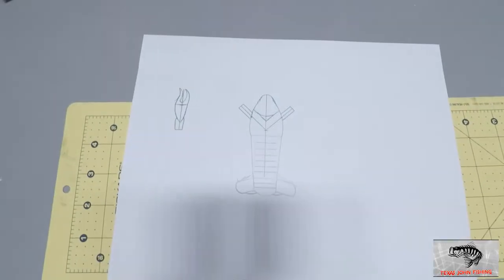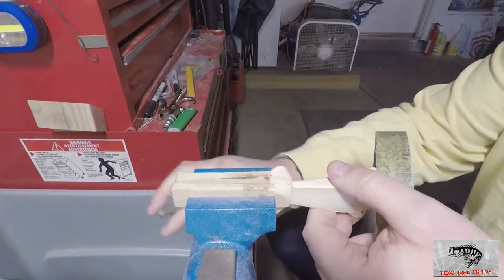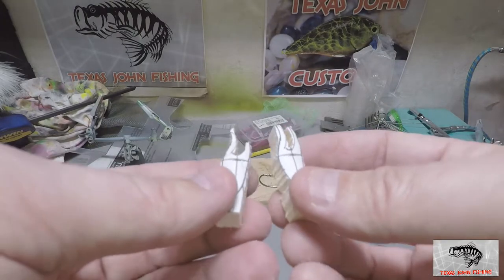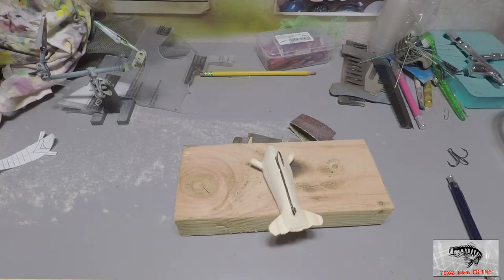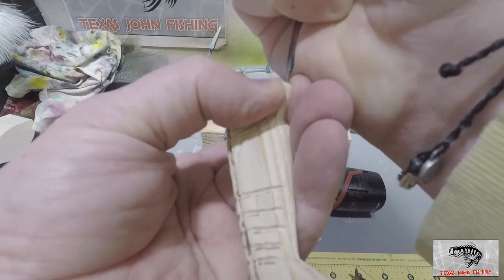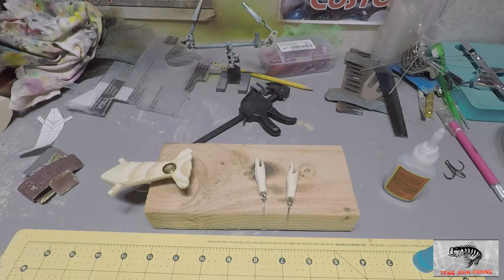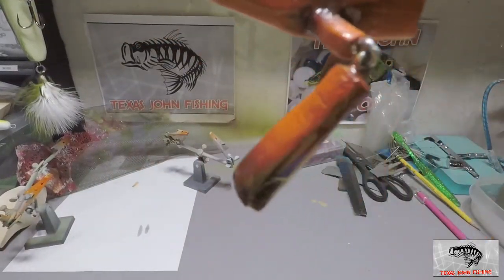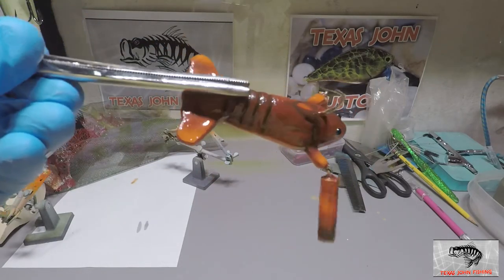The Craw Jig - A Prototype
I thought up this beauty laying in bed and HAD to figure out a way to build it! This thing took me all day to build but man did it turn out awesome!